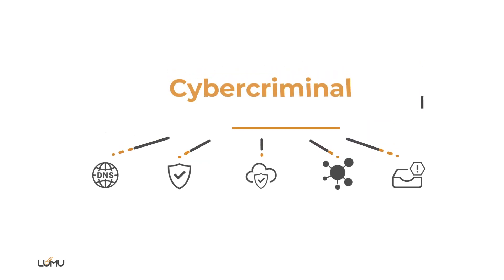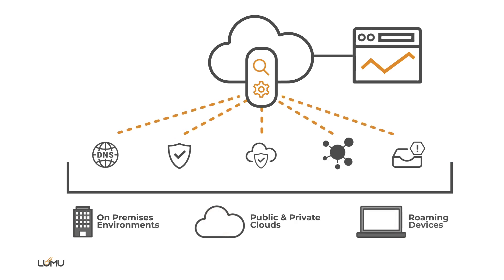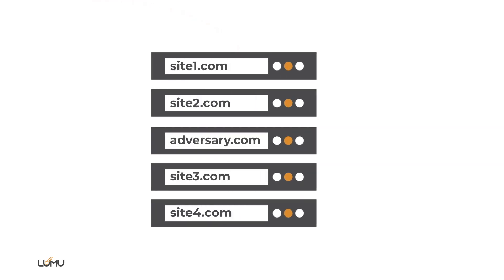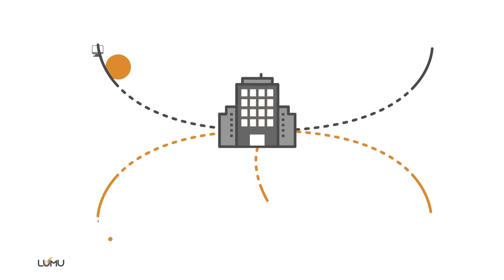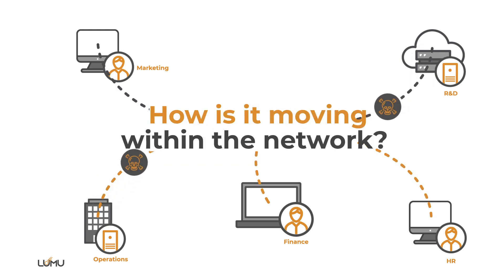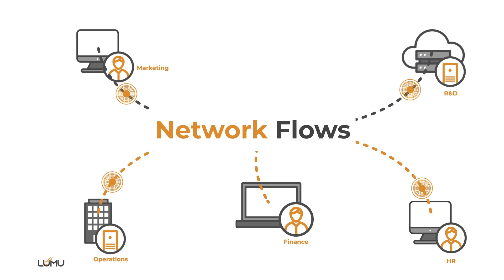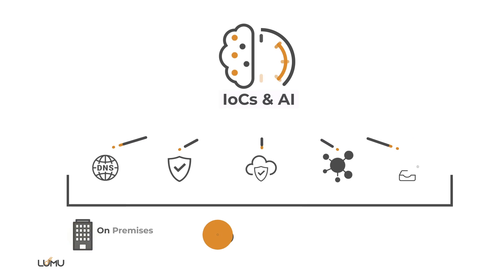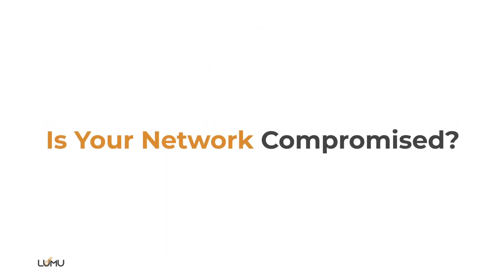Leverage Your Network Metadata to Measure Compromise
The devil is in the data. Your own network metadata is the single source of truth of your organization’s compromise posture. Lumu’s Continuous Compromise Assessment model is made possible by its ability to collect, normalize and analyze a wide range of network metadata, including DNS, Network Flows, Proxy and Firewall Access Logs and Spambox. The level of visibility that only these data sources provide, allows us to understand the behavior of your enterprise network, which leads to conclusive evidence on your unique compromise levels.